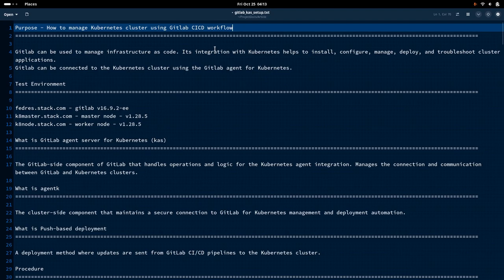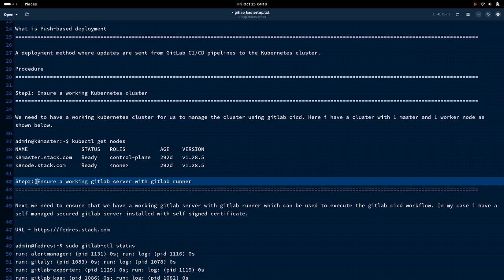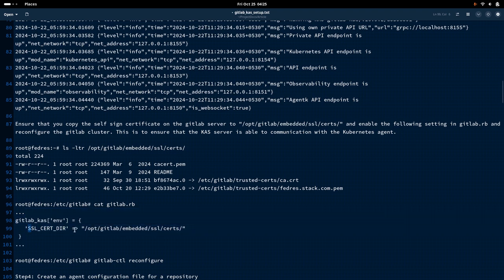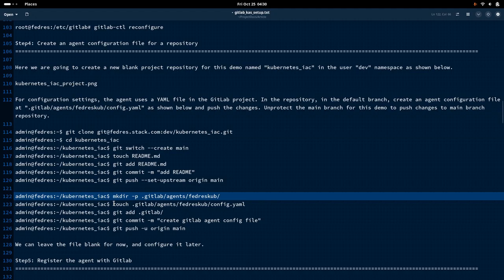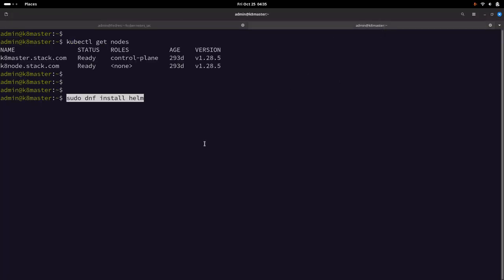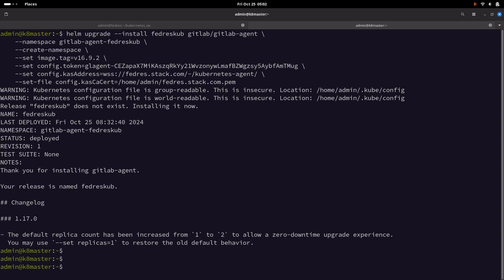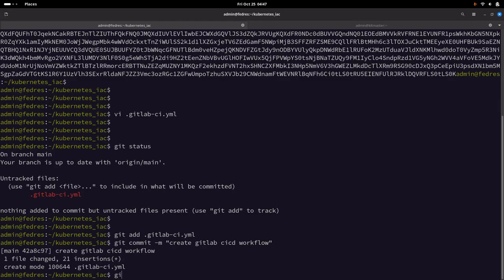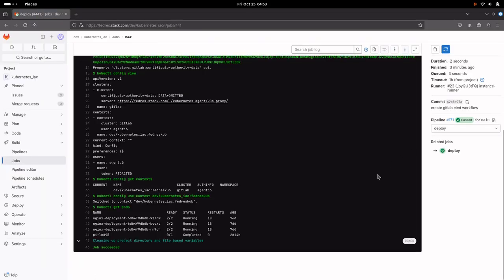How to manage Kubernetes cluster using Gitlab CICD workflow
Here in this video will try to setup Gitlab CICD to manage kubernetes cluster using the Gitlab agent for kubernetes